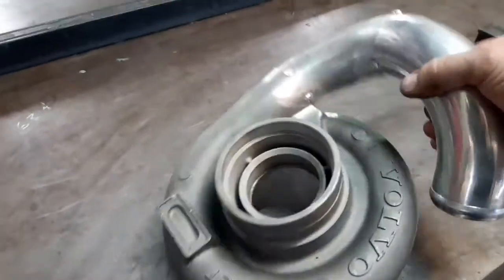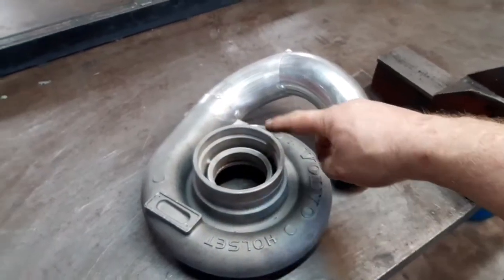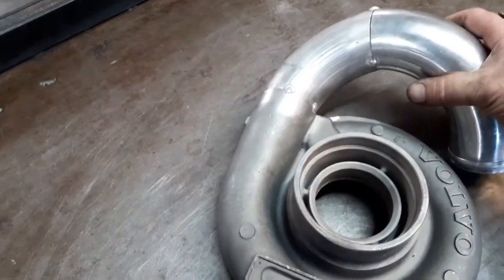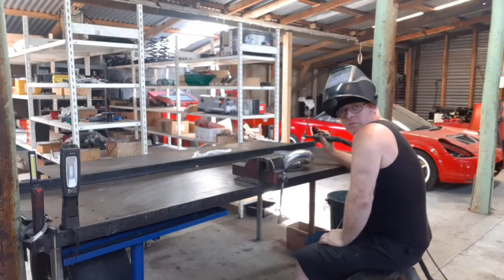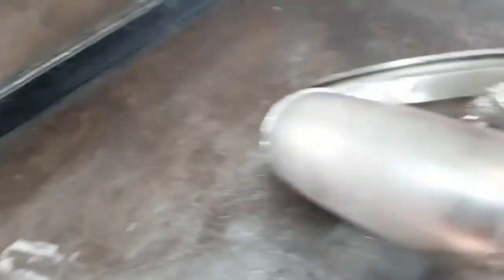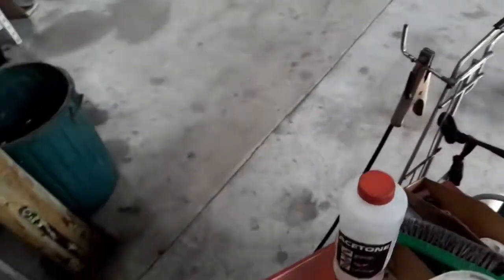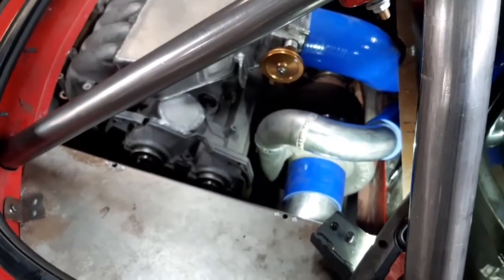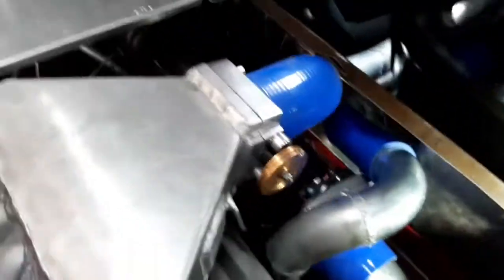Cutting and modifying a turbo compressor housing.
Modifying a turbo compressor housing.